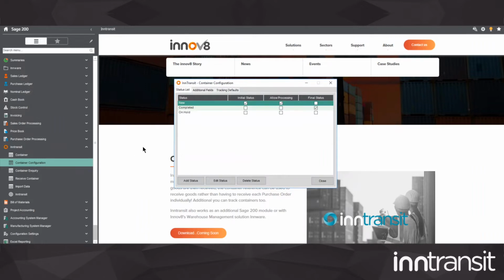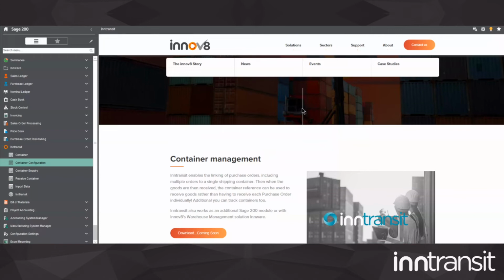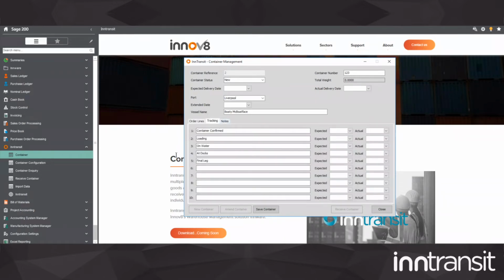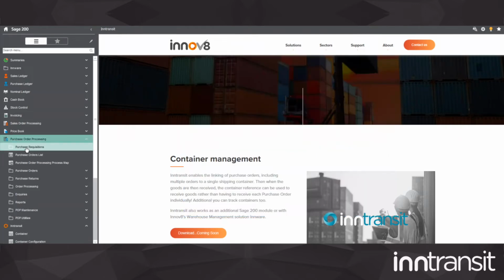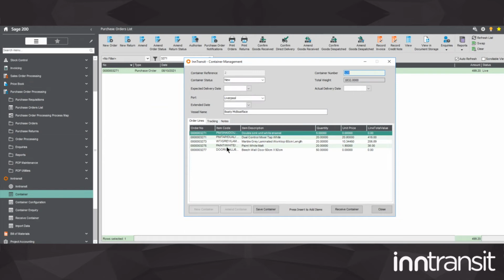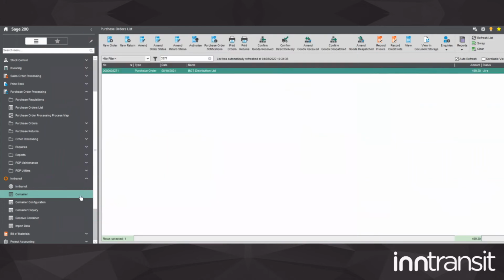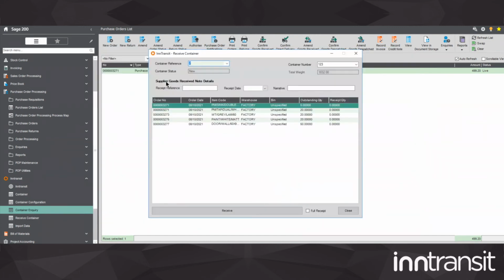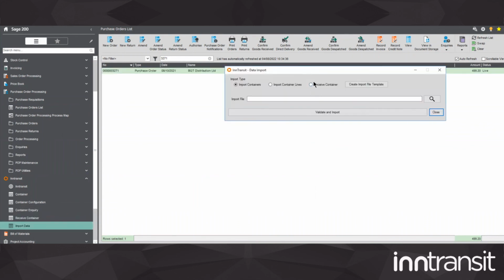Inntransit - Container Management Module for Sage 200 - Mini Demo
Inntransit enables the linking of purchase orders, including multiple orders to a single shipping container. Then when the goods are then received, the container reference can be used to receive goods rather than having to receive each Purchase Order individually! Additional you can track containers too.

Inntransit also works as an additional Sage 200 module or with Innov8's Warehouse Management solution Innware.